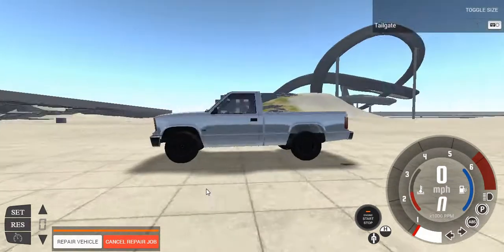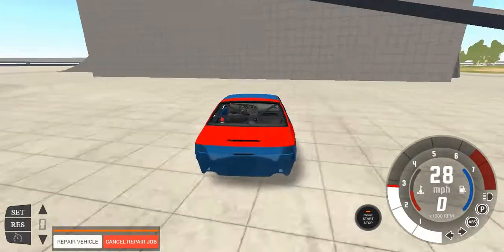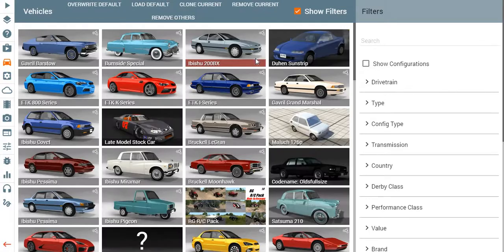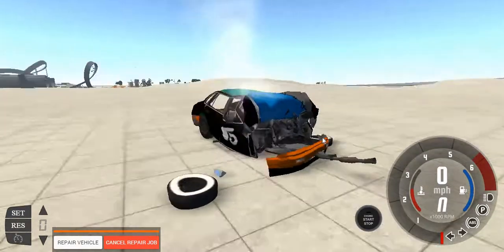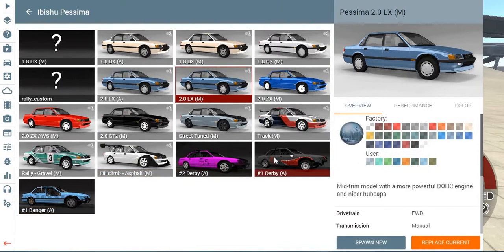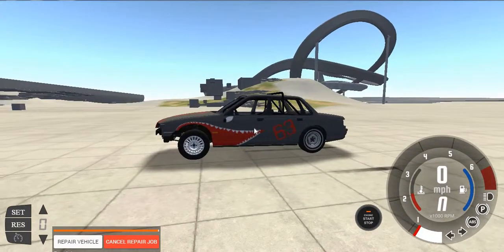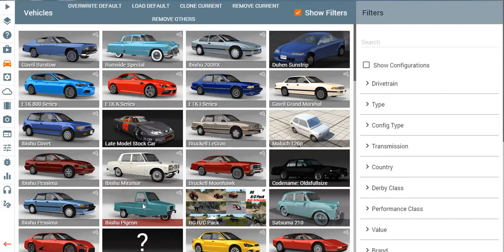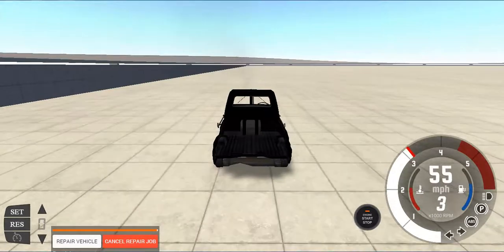Beamng.Drive - Demolition Derby and Banger Stuff modpack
I'm surprised by the terrible crash results.